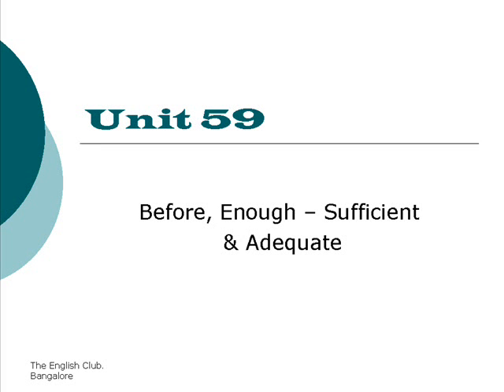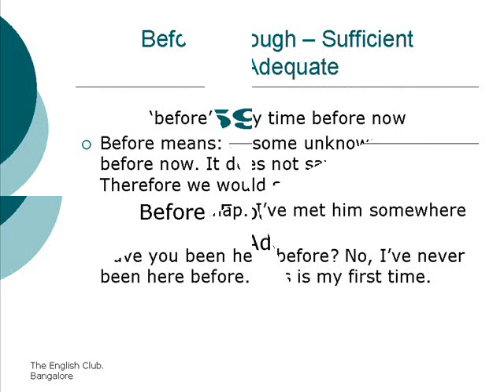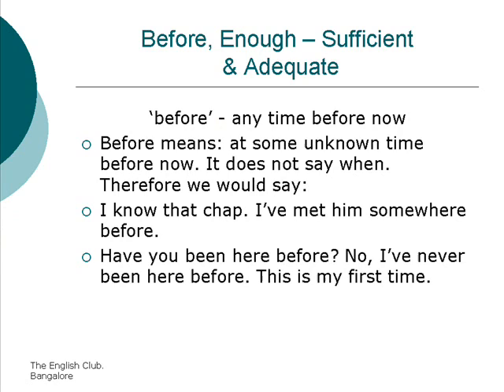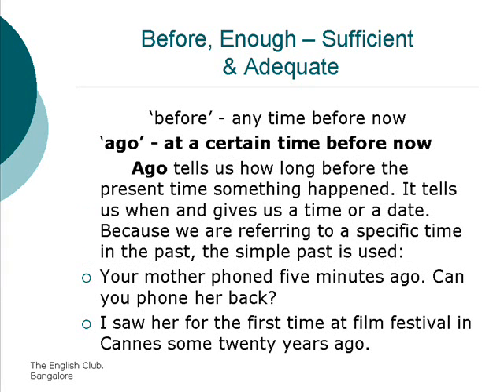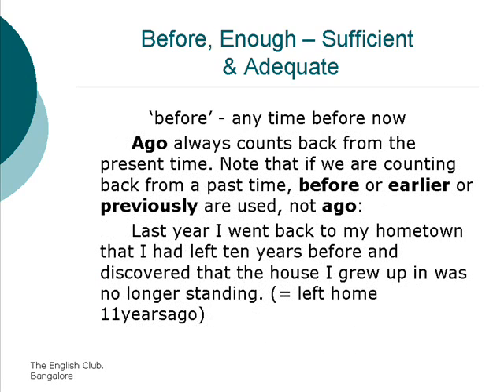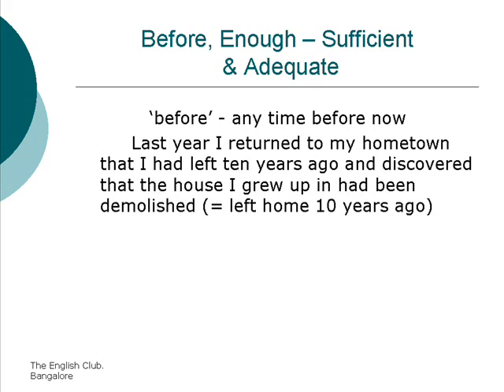Before, Enough - Sufficient & Adequate [Unit 59]